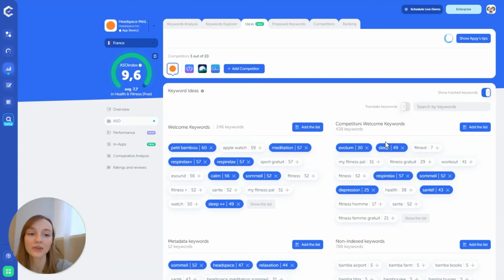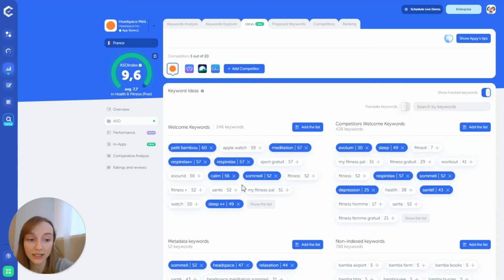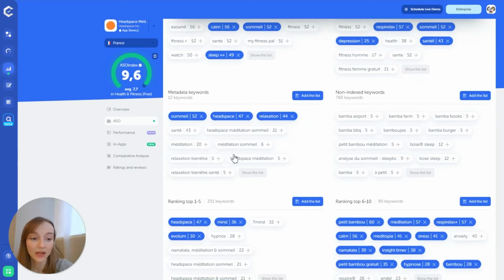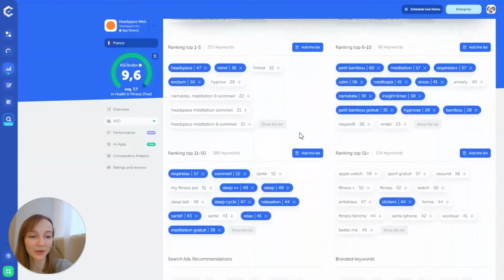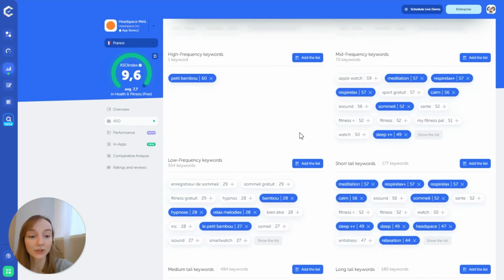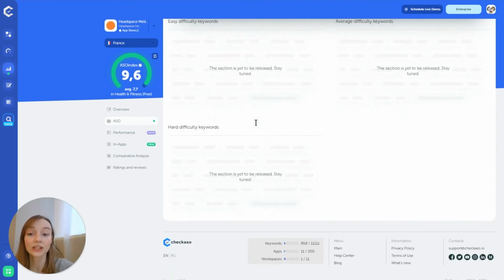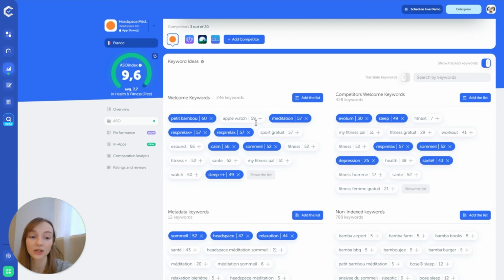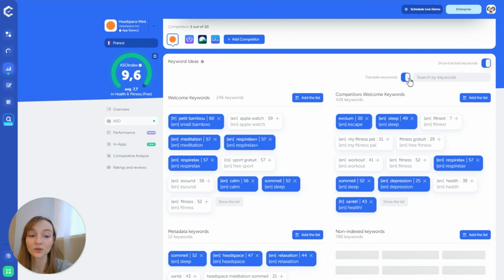Checkaso features: Keywords Ideas